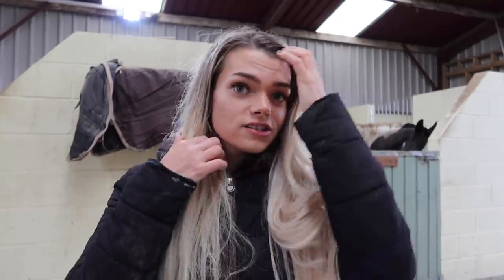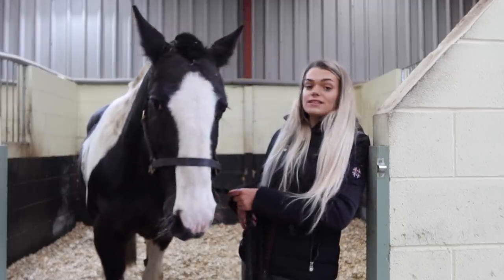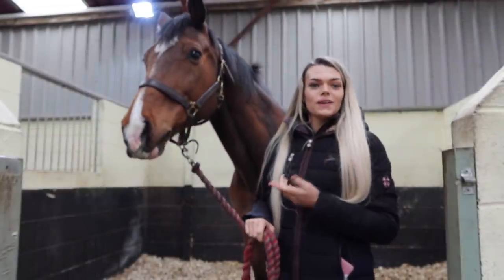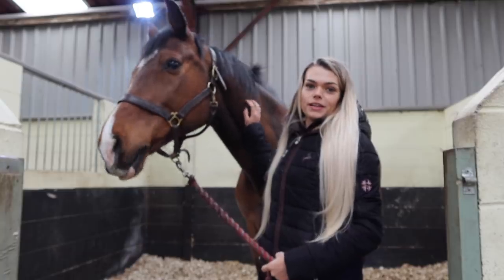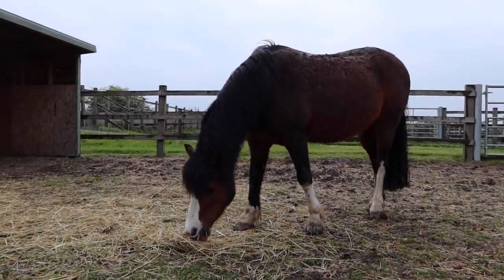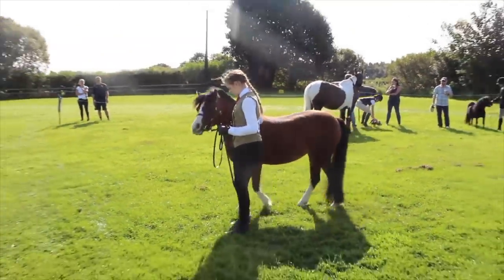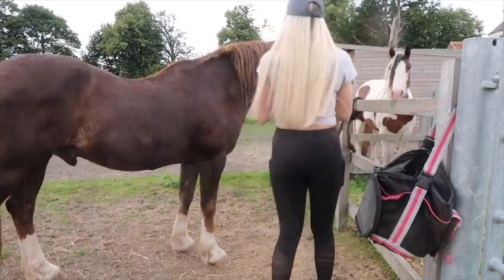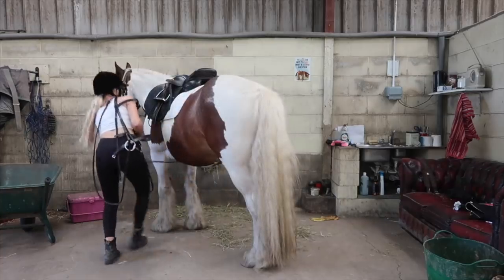Get To Know My Horses | Facts About All Of Them | Lock Down Day 33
My horses as they appear:

Lucy
~ Height: 16hh
~Age: 13 y/o
~Breed: ISH

Chilli
~ Height: 17hh
~Age: 14 y/o
~Breed: Holsteiner

Danny
~ Height: 16.2hh
~Age: 21 y/o
~Breed: Dutch Warmblood

Caramel
~ Height: 11hh
~Age: 12 y/o
~Breed: Welsh Section A

Charlie
~ Height: 14.1hh
~Age: 12 y/o
~Breed: Traditional Cob

Taffy
~ Height: 14hh
~Age: 31 y/o
~Breed: Welsh Section C